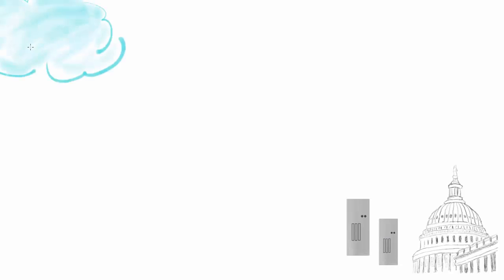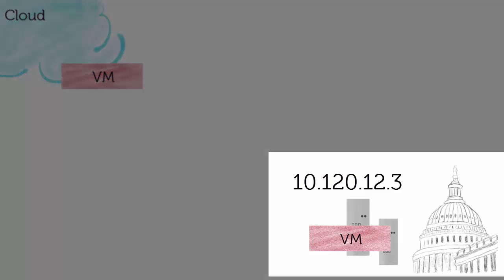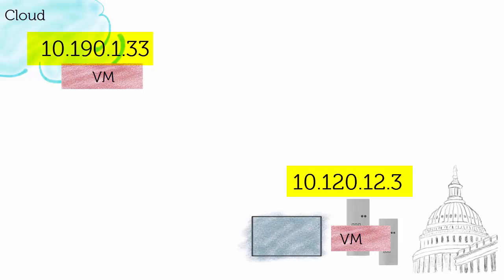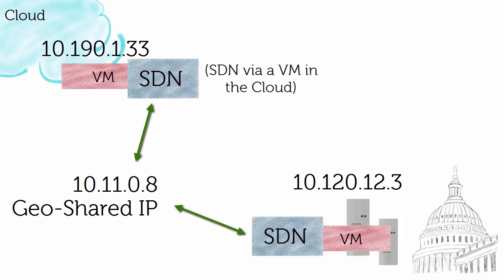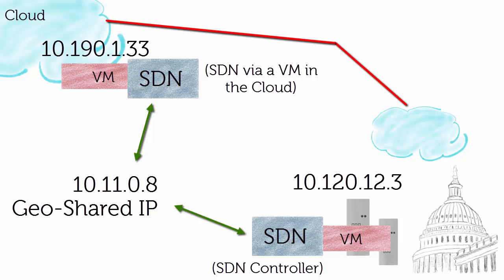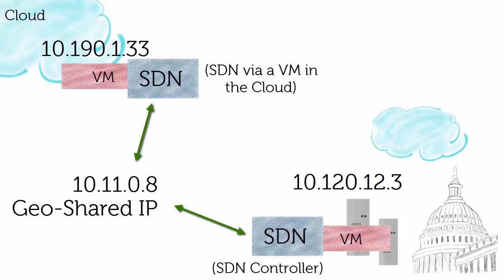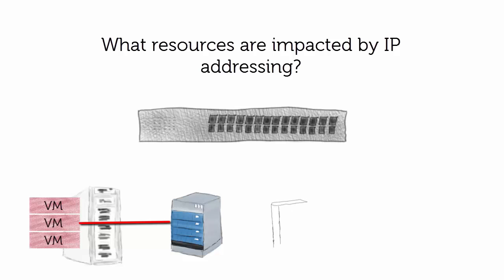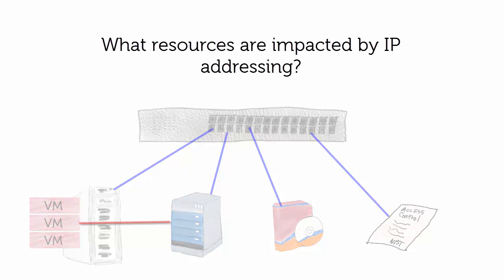Build an availability strategy with IP failover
Building a site to site fail-over plan can be very complex as you introduce virtualization and IP schemas.